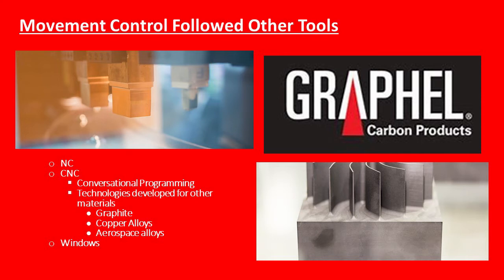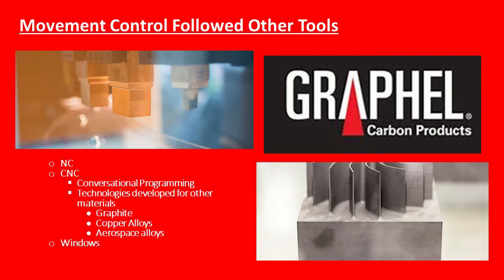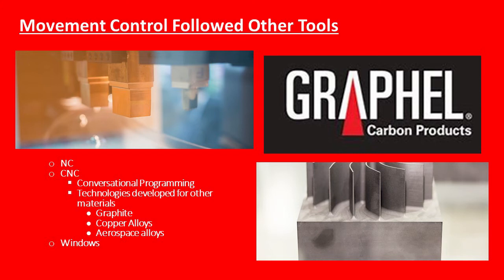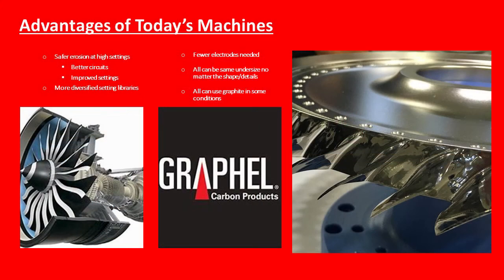Evolution of Sinker EDM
Ken Dworznik and Jeff Kiszonas of Graphel Carbon Products discuss the evolution of Sinker EDM and how capabilities have changed over the years.